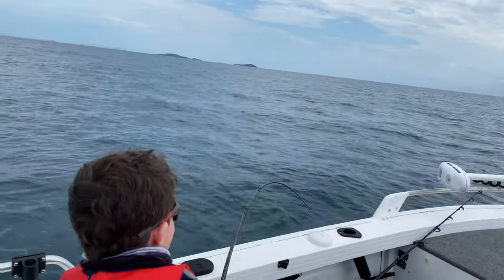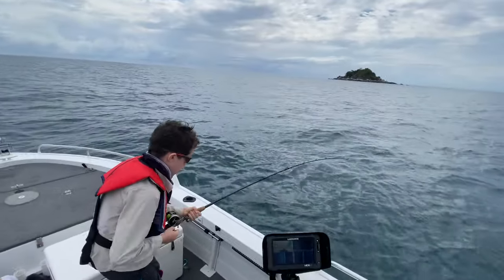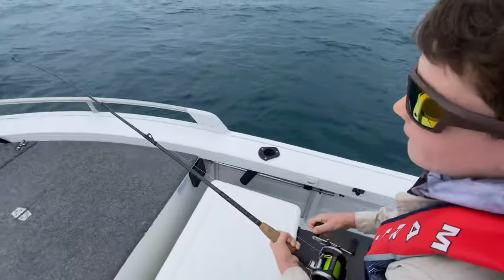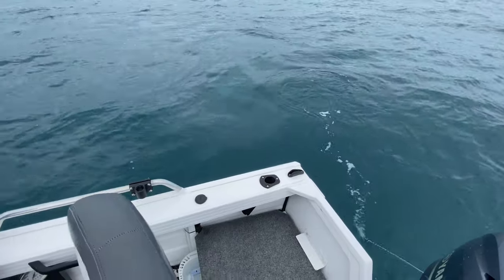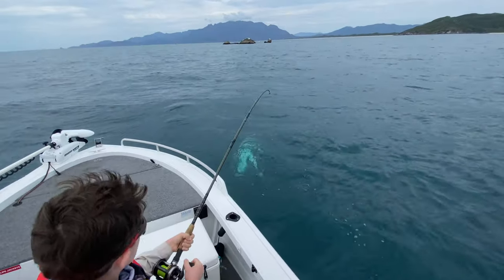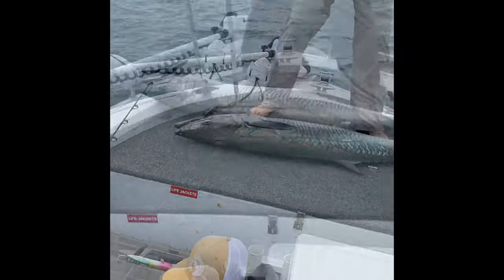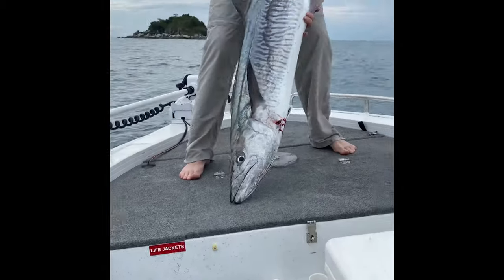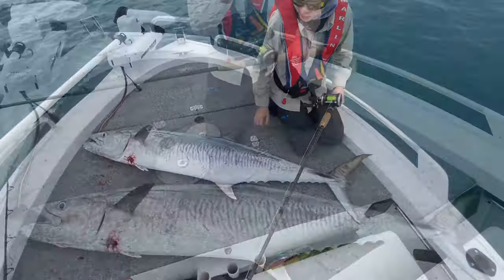Hinchinbrook spanish mackerel fishing (40lb)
First time Dad took me fishing for Spanish mackerel and I caught a 40lb’er!